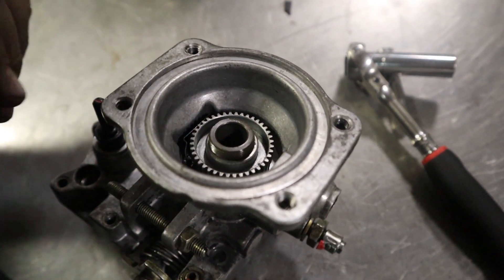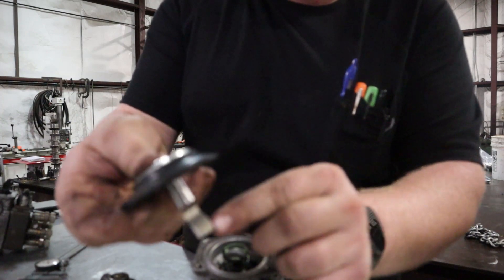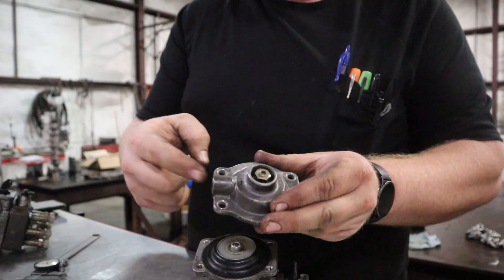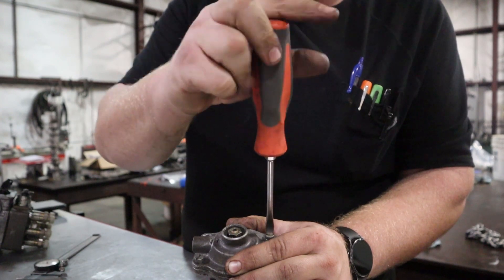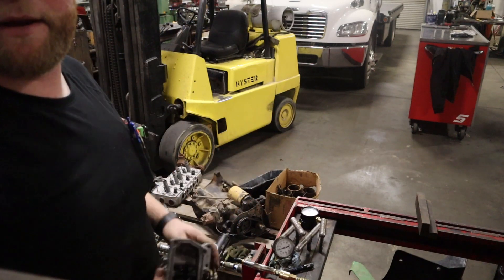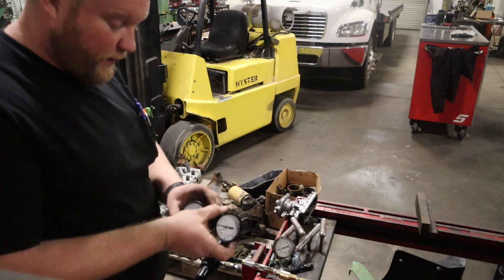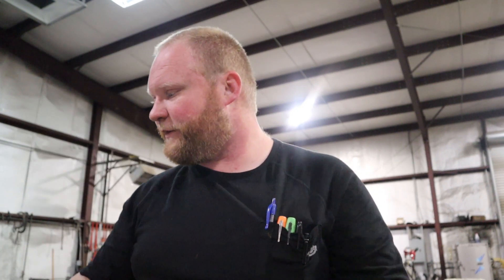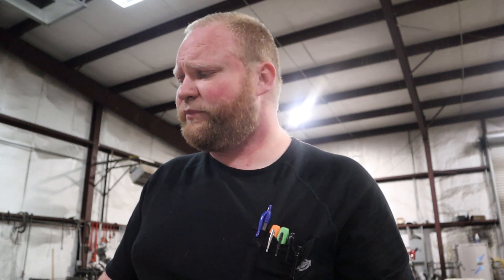My VE Injection Pump and Baseline Tuning Part 2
A video of my pump, what is in it, and setting a base tune before I paint it and put it in the truck. It's long, so I split it into two parts. This portion covers how I understand AFC Tuning and getting it close to where I think it will be in the truck. This is Part 2 and the final part.